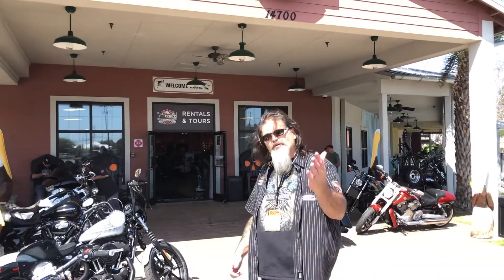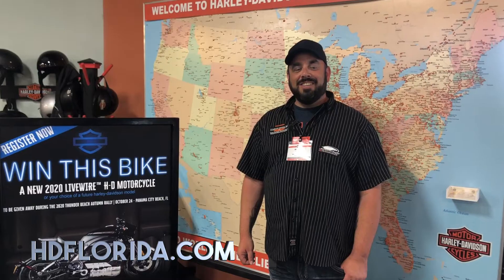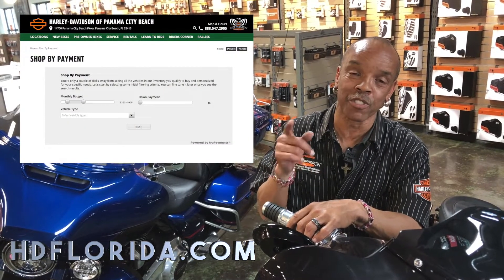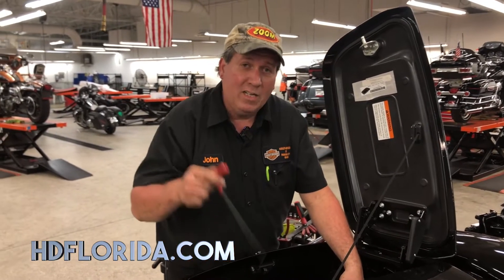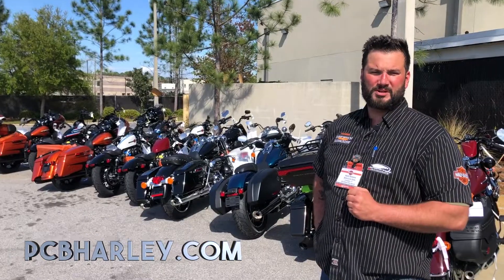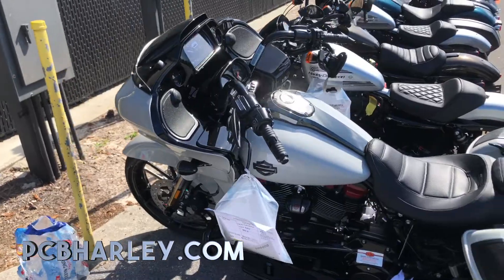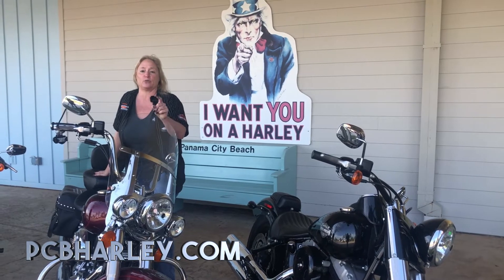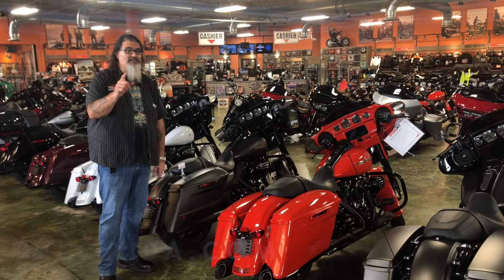Harley-Davidson of Panama City Beach Family!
We're all doing the best we can, in light of the current situation. We at PCB Harley are doing everything we can to create a safe-but-fun environment for our Team AND our Guests! Come visit the showroom and see the newest bikes to be delivered; or schedule some overdue Service! If you feel safer not leaving your home, give us a call and we will come pick your bike up with no contact!

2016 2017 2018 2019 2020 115 anniversary dates Harley Davidson, Harley-Davison